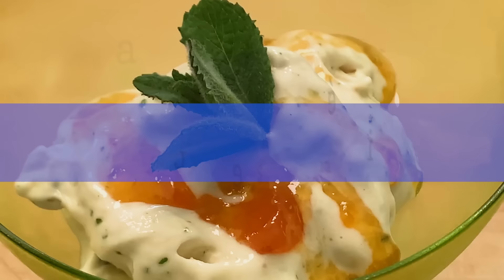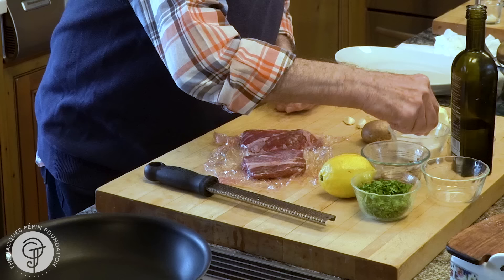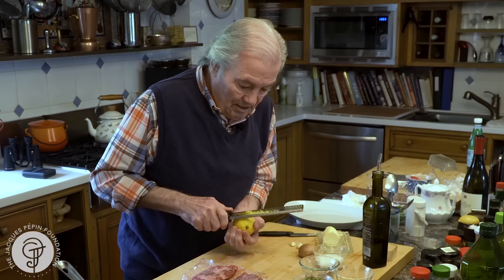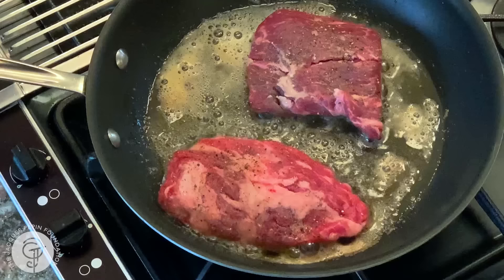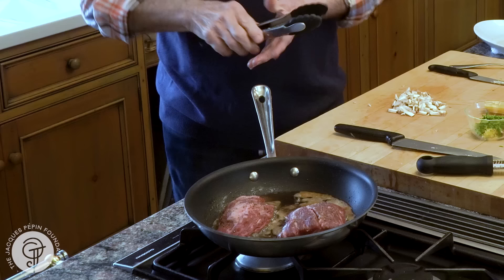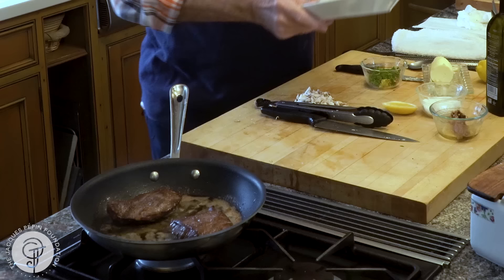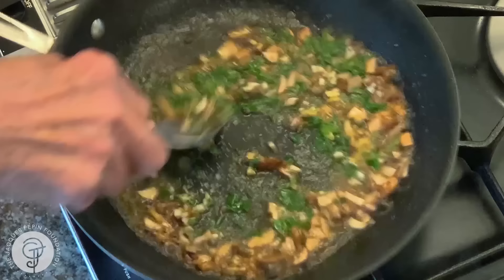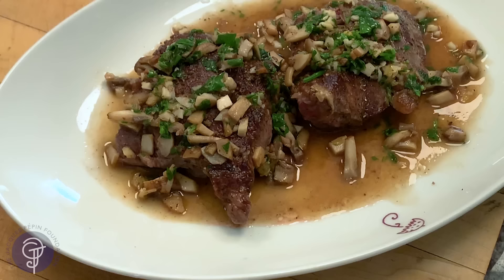Grandma's Favorite Steak | Jacques Pépin Cooking At Home | KQED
Jacques Pépin shows us how to make Grandma's Favorite Steak, named for his mother-in-law, Julia. Inspired by flavors from Puerto Rico, this steak uses lime (use lemon if you don't have one like Jacques does here), anchovy filet, and garlic to give it a nice punch.

What you'll need:
Lemon or lime
Steak (butcher preferred)
Salt
Butter
Oil
Garlic
Anchovy filet
Chopped parsley
Mushroom

Episode 7: Grandma's Favorite Steak, 2020